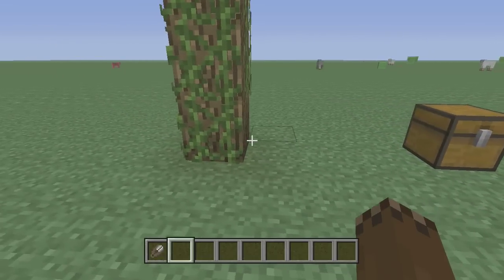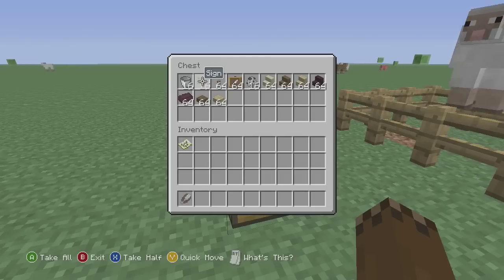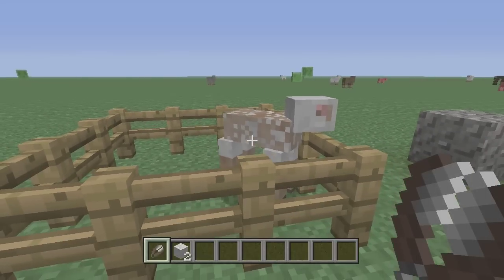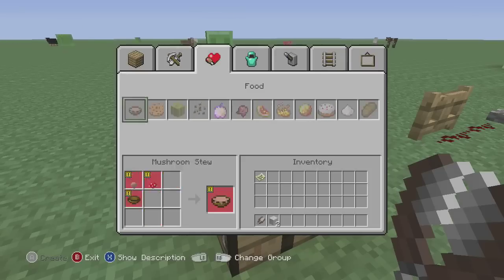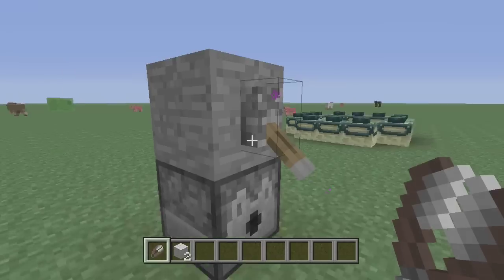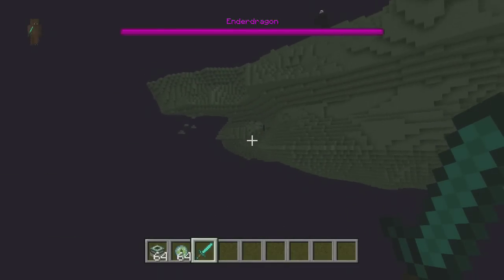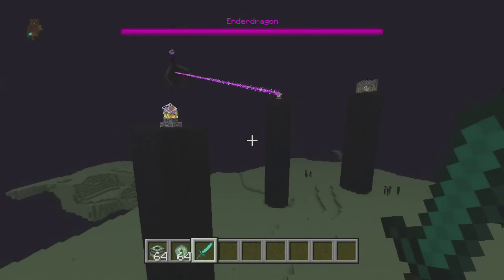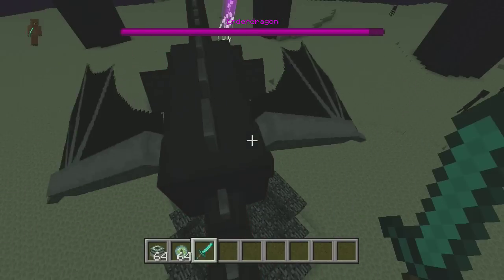Minecraft: Xbox 360 Title Update 9 Overview (The End, Climbable Vines, and More!)